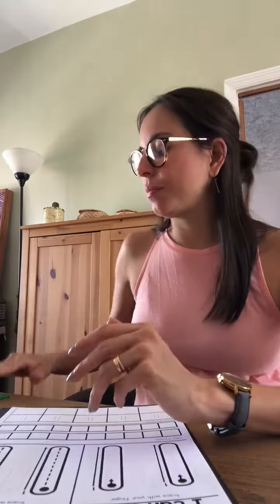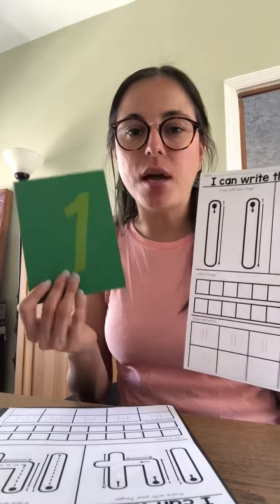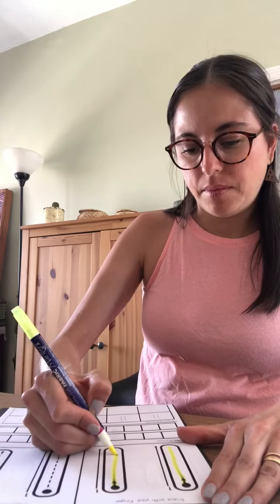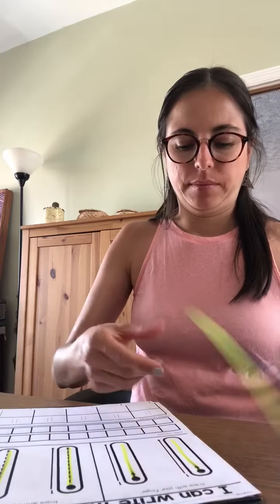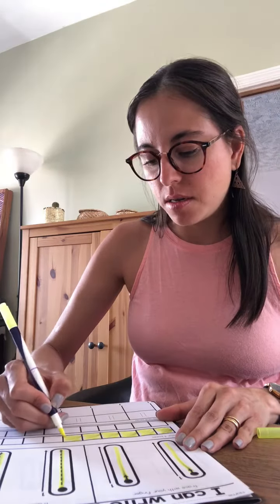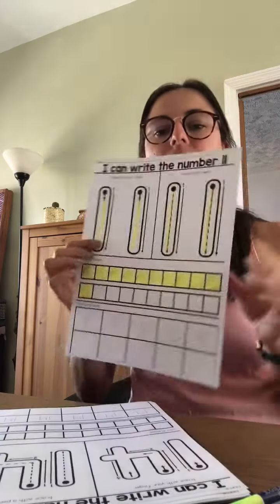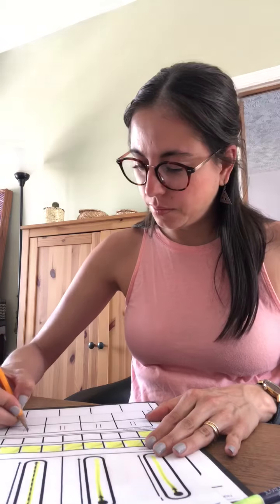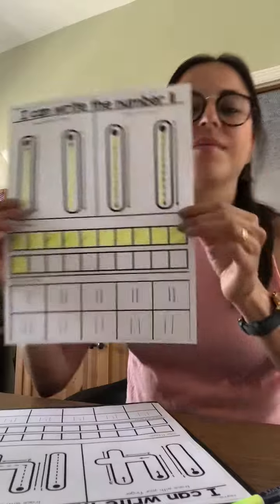C'E Montessori Homeschool Online - Tracing Numbers - 11